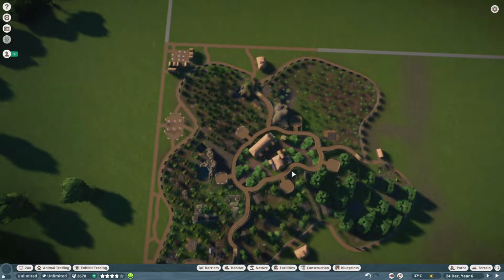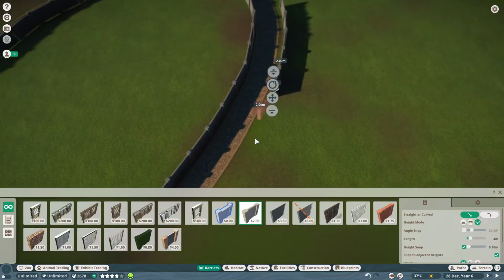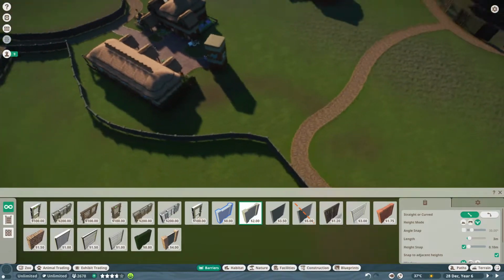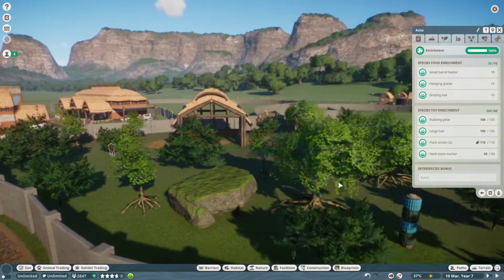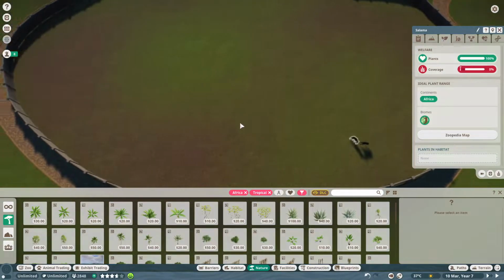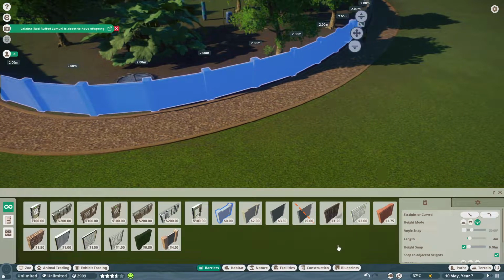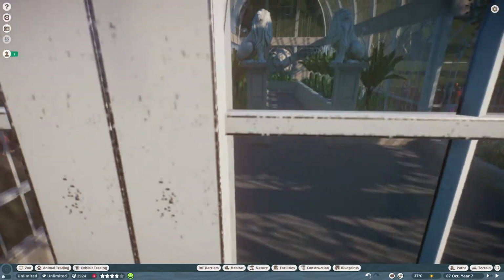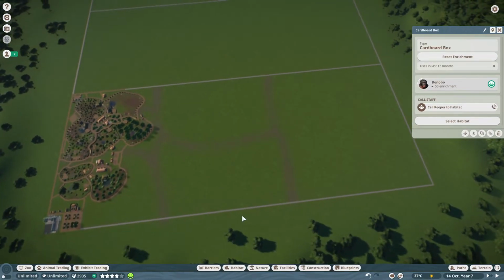Planet Zoo - Building Siku Forest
Join Colibri  as she builds a beautiful zoo from the ground up, and maybe talks about some random animal facts while doing so. Today we build Siku Forest and create habitats for the Bongo, Okapi and Nyalas.

Join other members of the community in games and so much more!